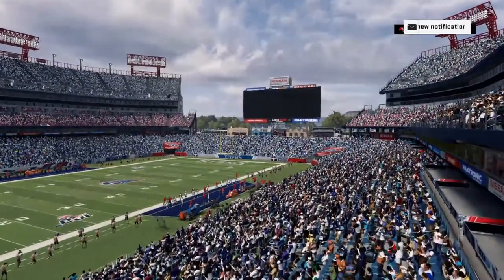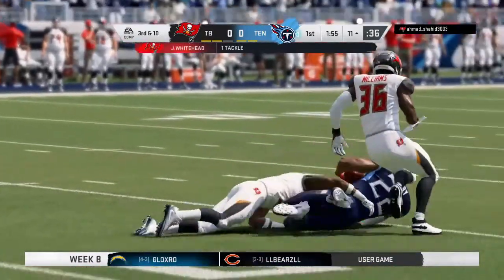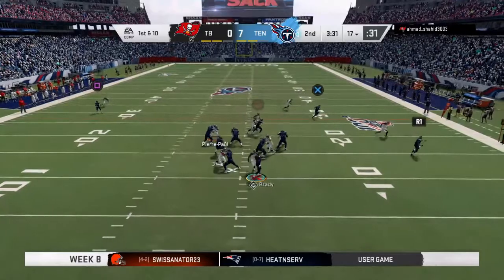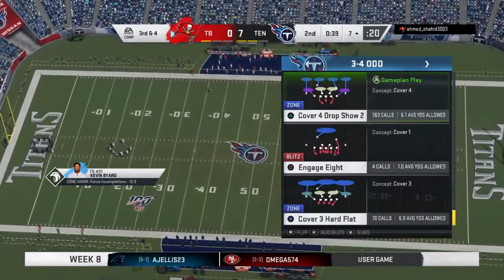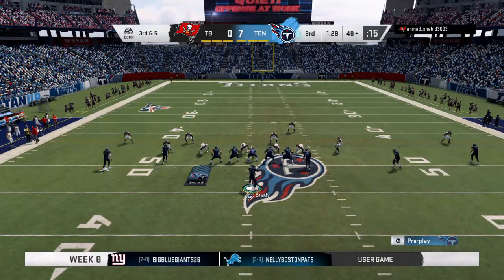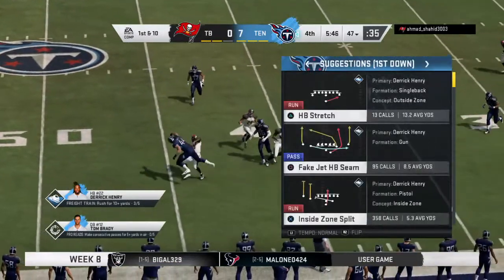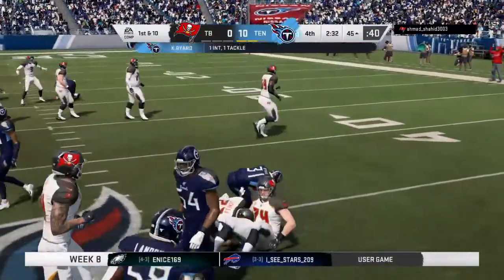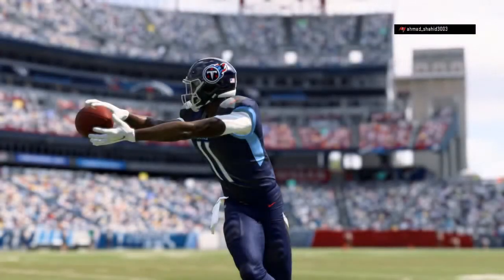OJGOTTAKNIFE's Live PS4 Broadcast